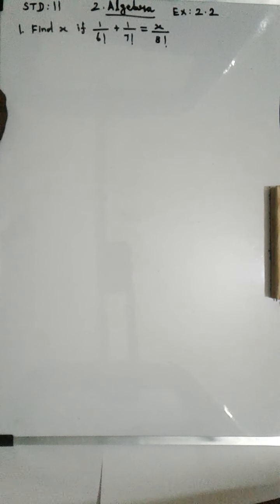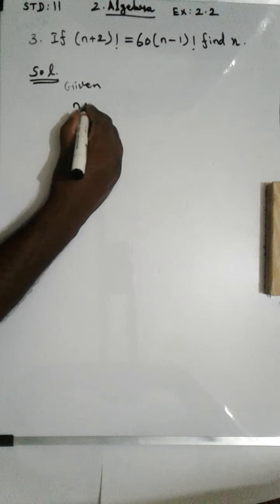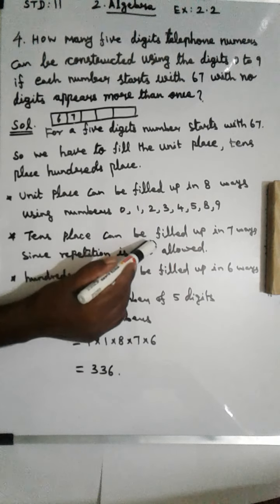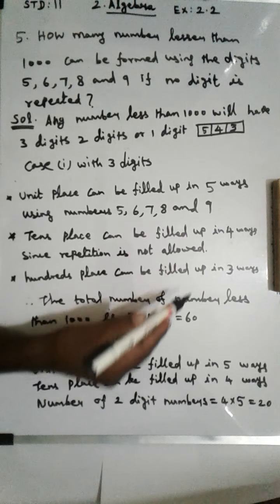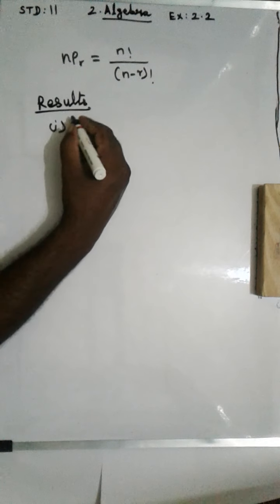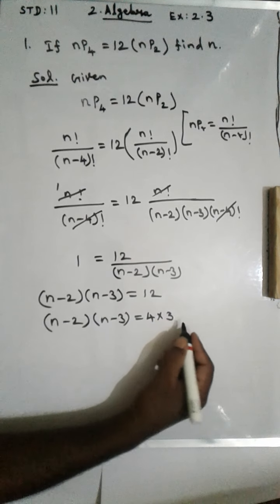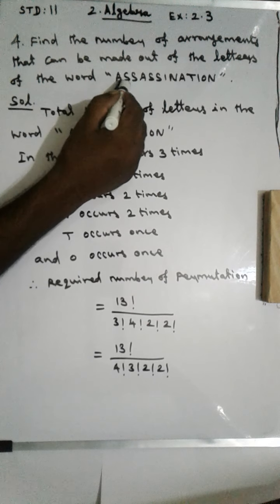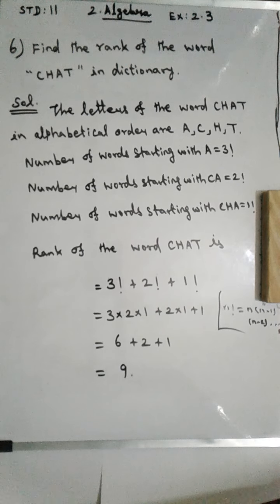11th Std | BUSINESS MATHS | ALGEBRA | EX 2 .2 AND 2. 3